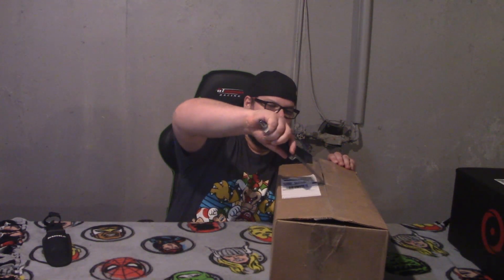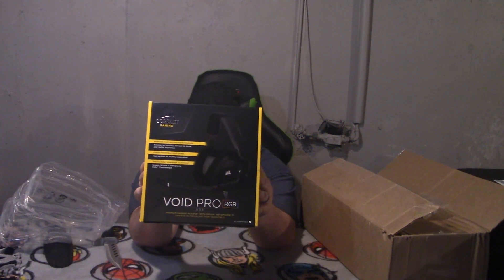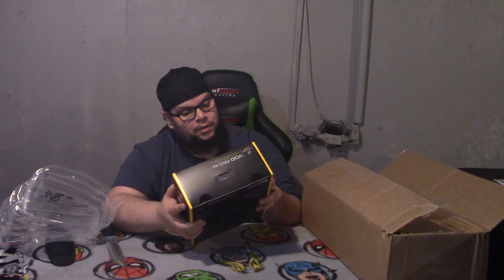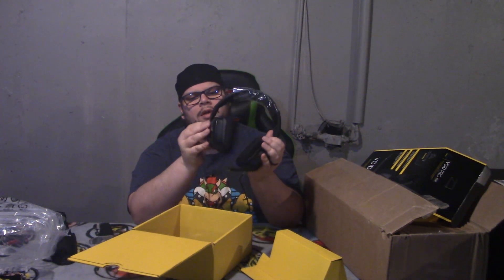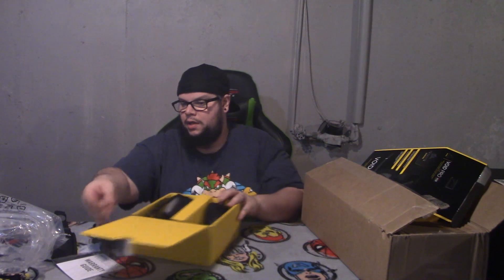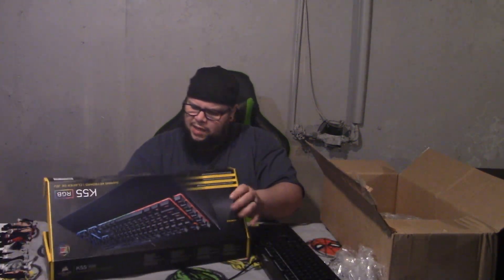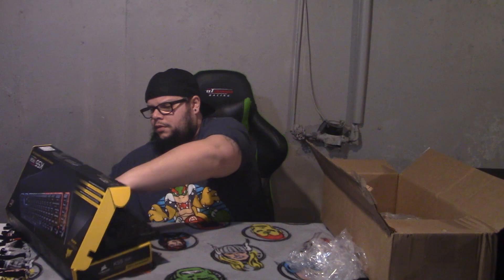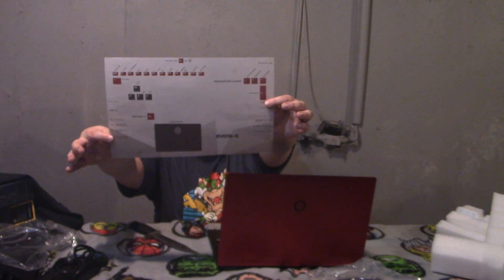ORIGIN PC Evo 16 S Laptop Unboxing!!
I'm unboxing my laptop that I purchased from OriginPC. This isn't a sponser video, I wish! I paid for this with my own money. But, if Origin want to sponser me I and more then willing to do so!

SPECS:
- STYLE EVO 16 S in Red 16 inch model
- Intel core I7 9750H 6-Core 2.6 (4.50GHz TurboBoost)
- Corsair Vengance 32GB 3000MHz ( 2x16GB)
- NIVIDIA GeForce RTX 2060 6GB GDDR6
- 250GB ssd for OS Windows 10
- 8TB external HDD

- CORSAIR Void Por USB RGB headset ( They're on the process to send me the wireless)

PS4 Gamer Tag - Sling_Poo